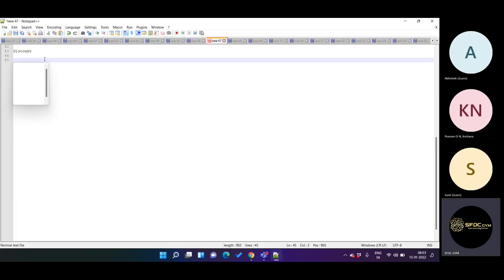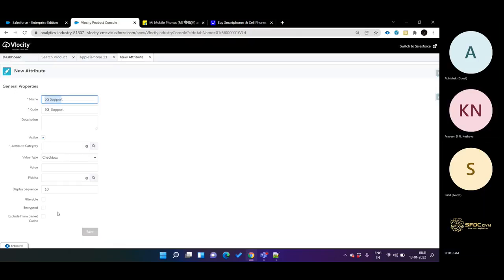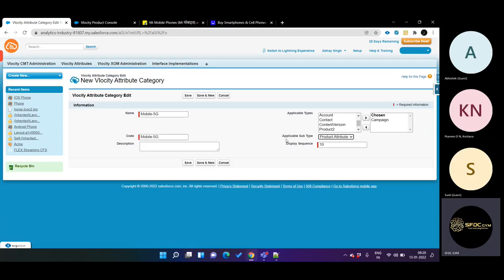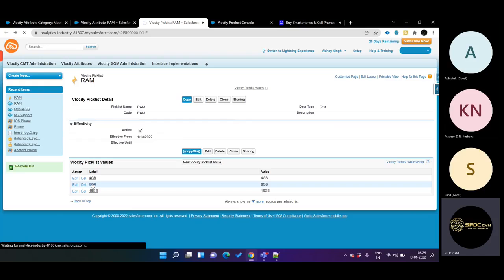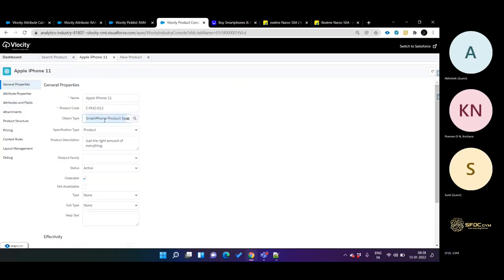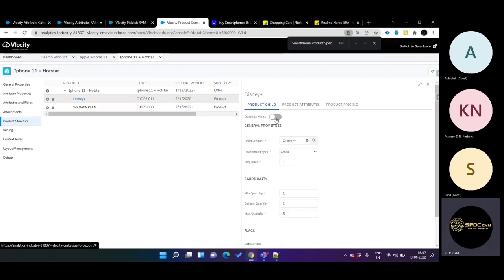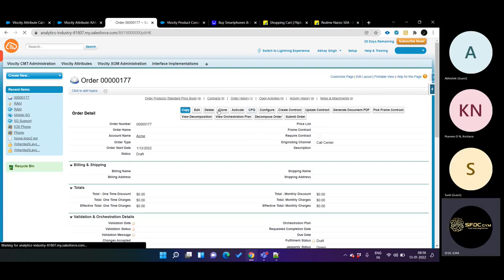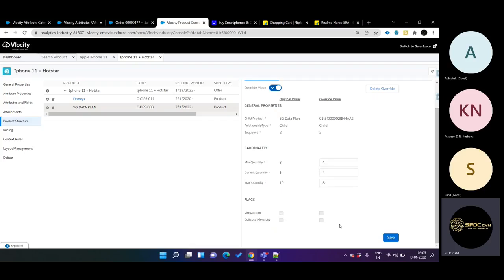OmniStudio for LWC Developers - 3